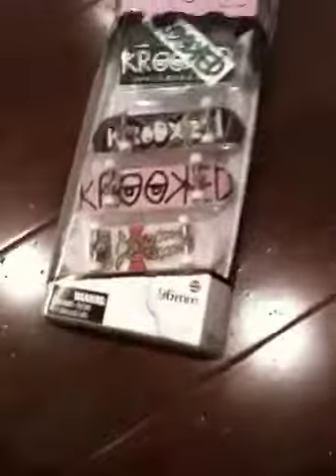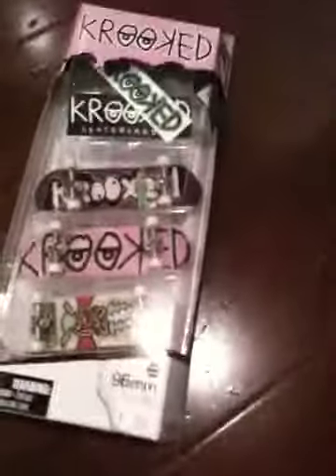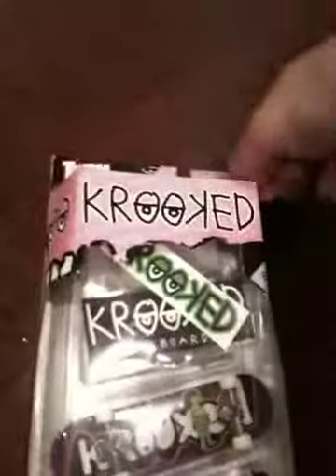Tech Deck 3 pack unboxing (Krooked)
Opening tech deck 3 pack